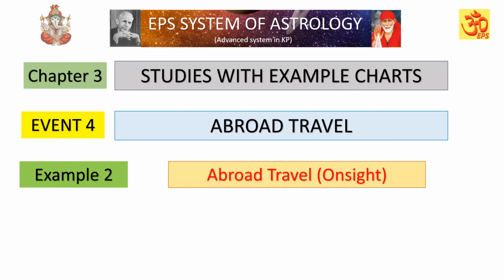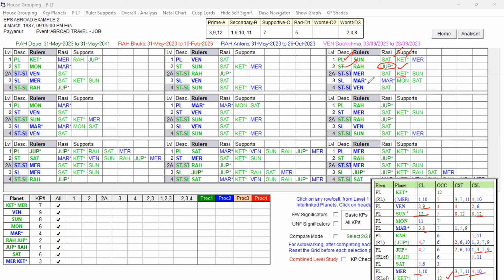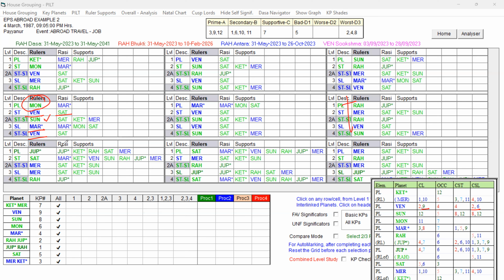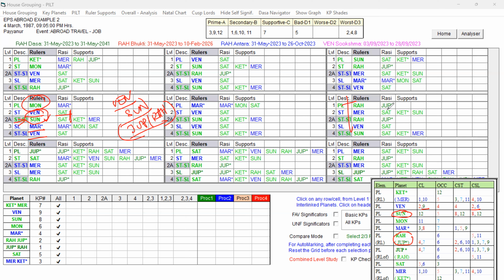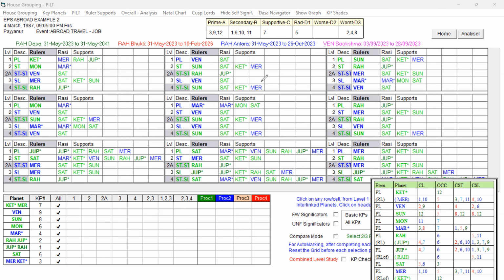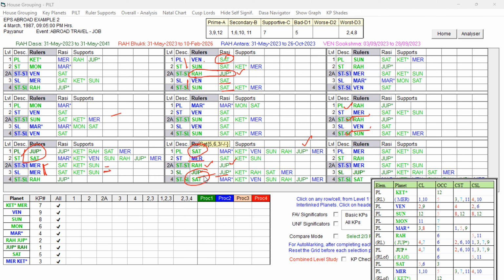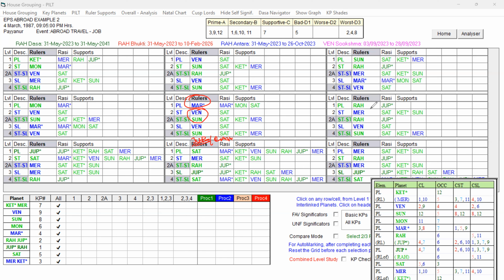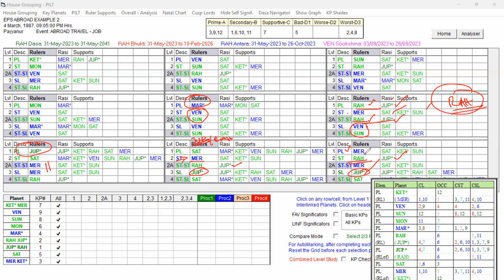EPS Video course - Event 4-ABROAD TRAVEL-Example 2: Travel for Onsight- (PILT Table Analysis)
Abroad Travel for Onsight- Example 2-Timing of event through PILT Table analysis